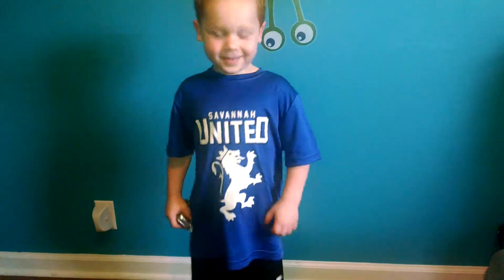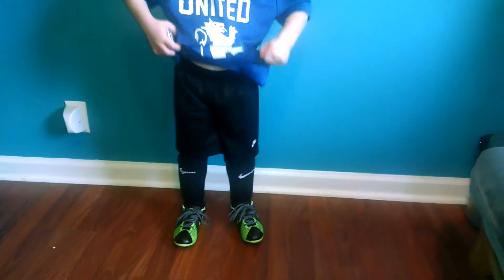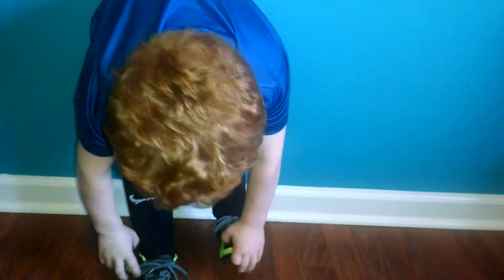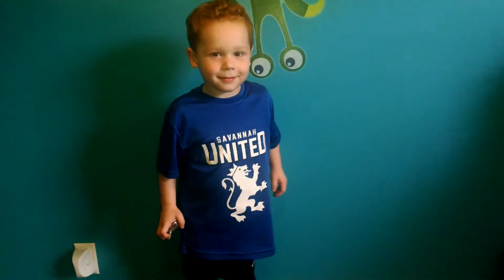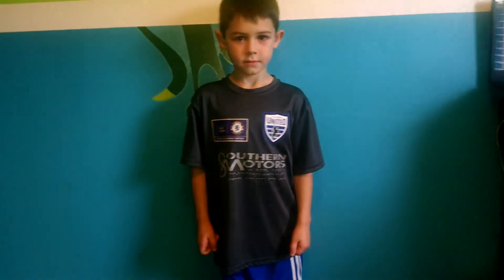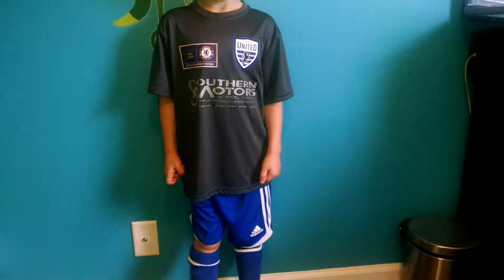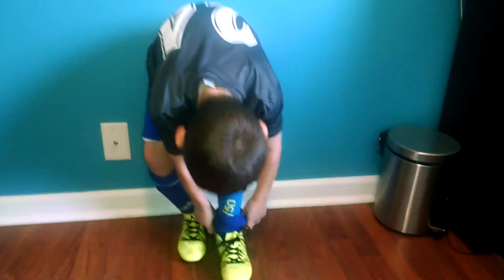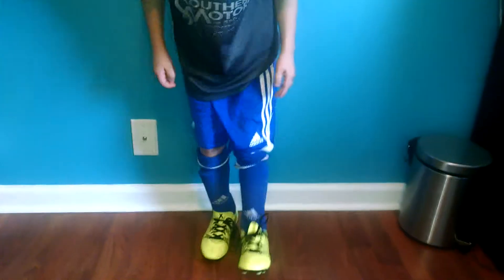Outfit of the day Kids Soccer Edition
In today's video I share what my 3 year old and 6 year old wear for soccer.